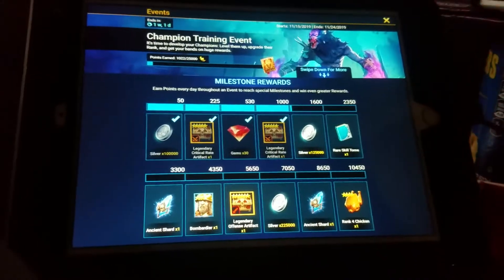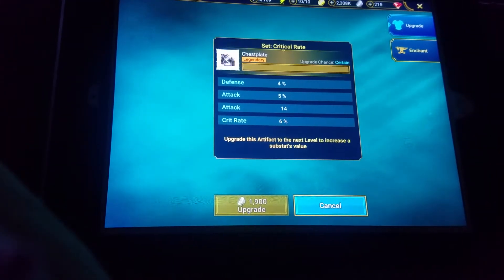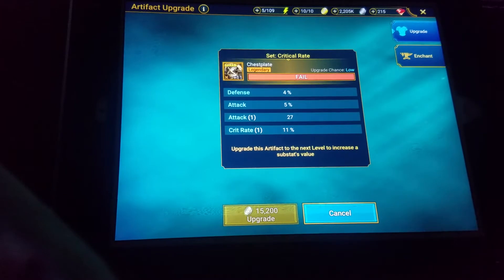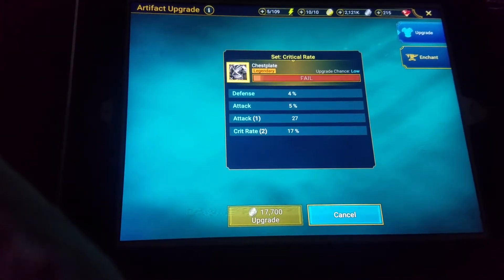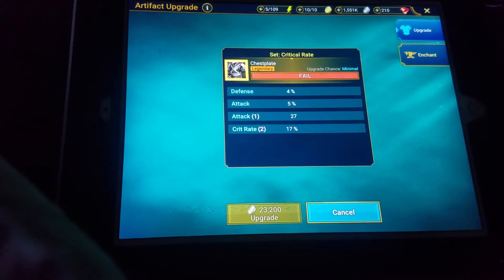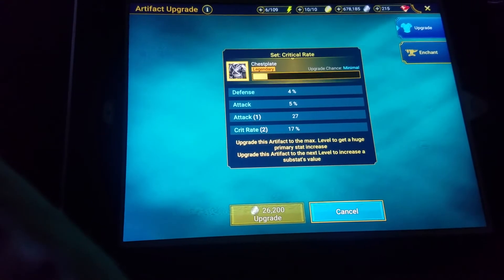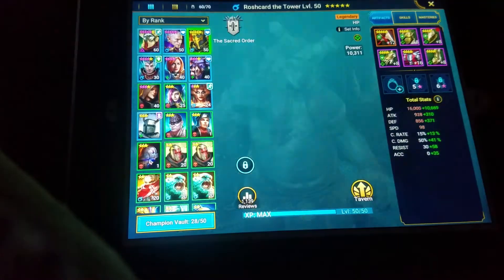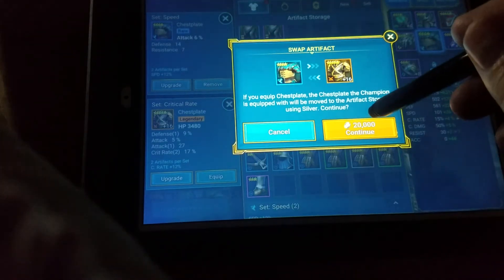Bellower Lvl 60, New Legendary Chest HP Boo!!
Larry's World 020